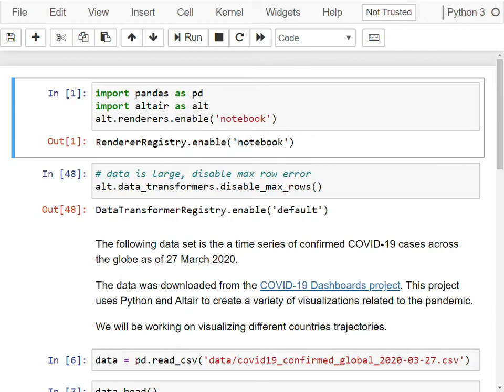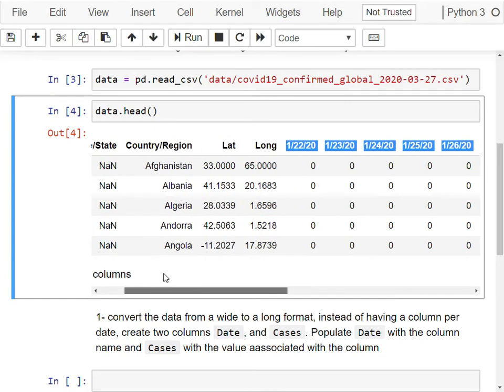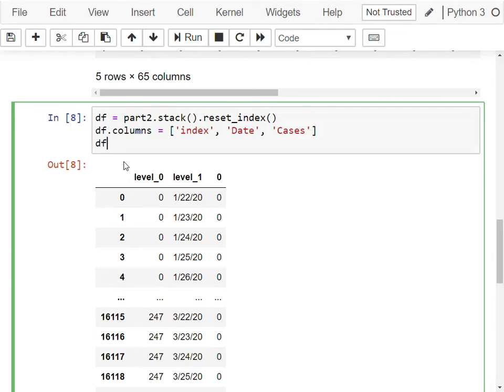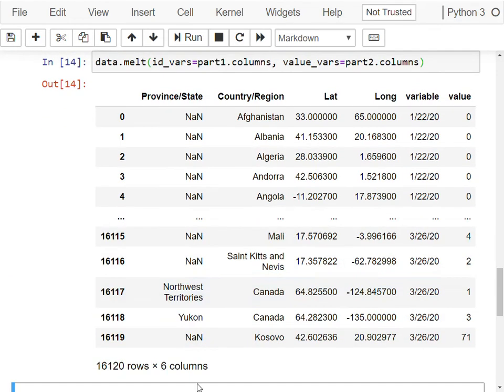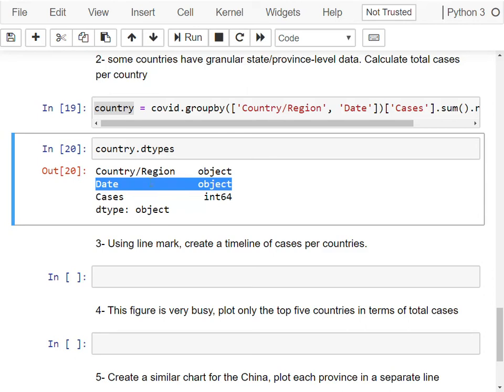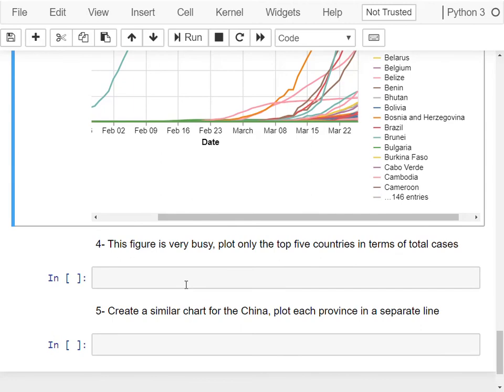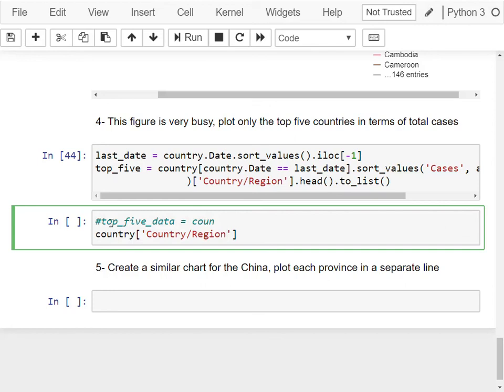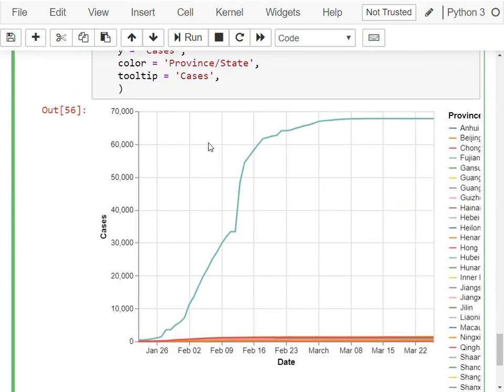Workout - Types marks and encoding channels